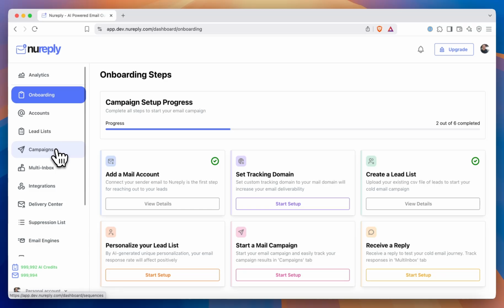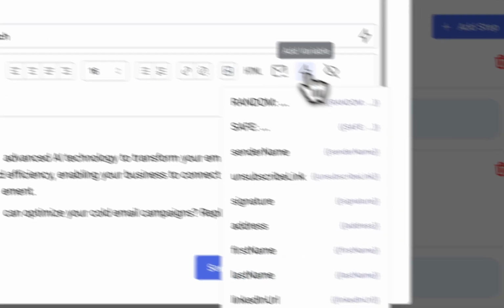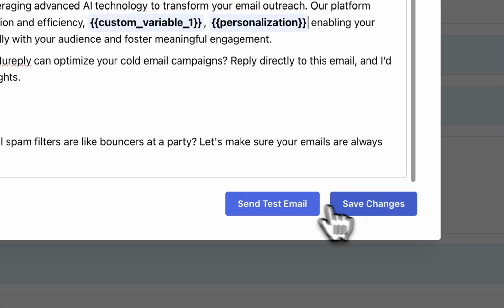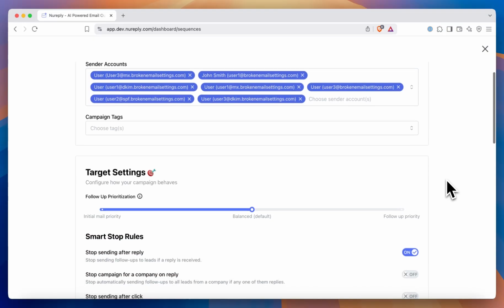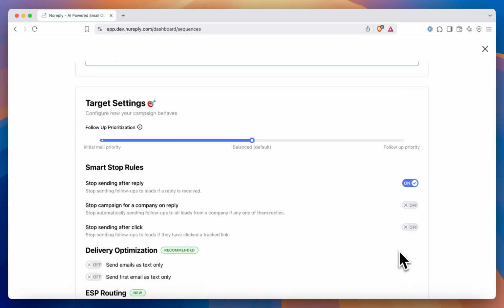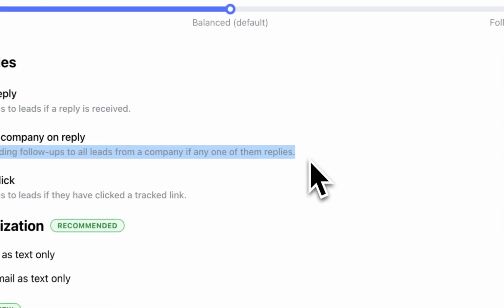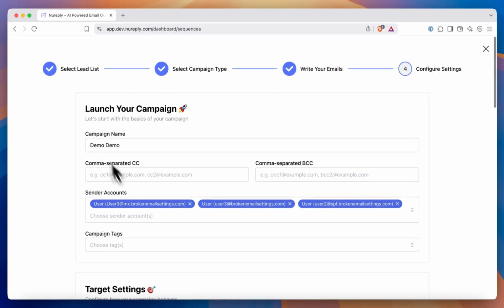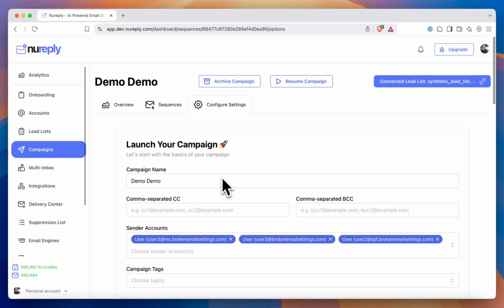Set Up Automated Cold Email Campaigns That Actually Get Replies - Nureply Tutorial"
Turn cold prospects into hot leads with automated email campaigns!
In this step-by-step tutorial, I'll show you exactly how to set up your first cold email campaign in Nureply - from selecting your lead list to configuring advanced sending settings for maximum deliverability.

What You'll Learn:
✅ How to select and configure your lead lists
✅ Using AI to write personalized email templates
✅ Setting up email sequences with proper timing
✅ Configuring multiple sender accounts for better deliverability
✅ Advanced targeting settings and follow-up prioritization
✅ Best practices for domain setup and sending limits
Key Timestamps:

0:00 Campaign Creation Overview
0:34 AI Email Writing & Website Crawling
1:25 Custom Variables & Spin-Tax
2:32 Subject Line Best Practices
3:33 Sender Account Configuration
4:36 Follow-up Prioritization Strategy
6:44 Advanced Campaign Settings
7:38 Daily Sending Limits & Launch

Pro Tips Covered:
🎯 Why you should keep subject lines consistent across sequences
📧 The math behind sender accounts vs. lead volume
🔄 Balanced vs. prioritized follow-up strategies
🛡️ Domain separation for cold outreach safety
📊 Optimal daily sending limits per account
Perfect for sales teams, marketers, and entrepreneurs looking to scale their outreach without sacrificing personalization.